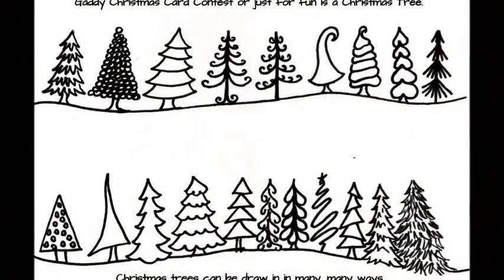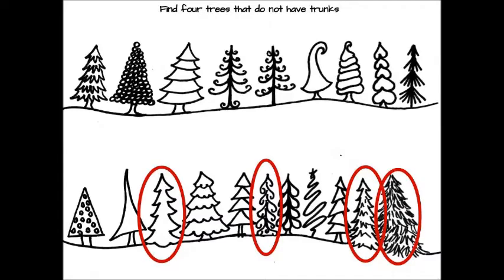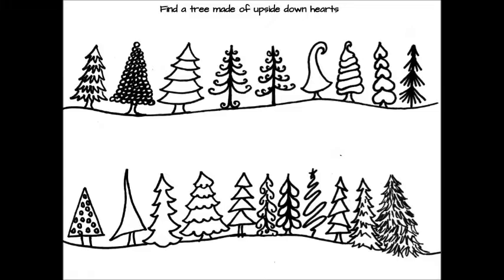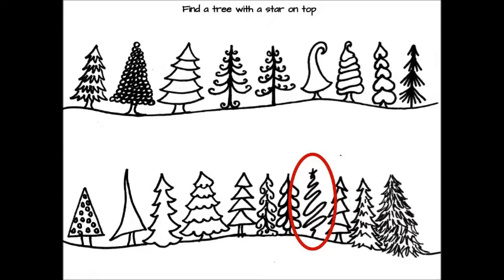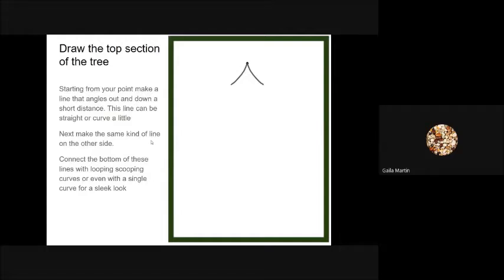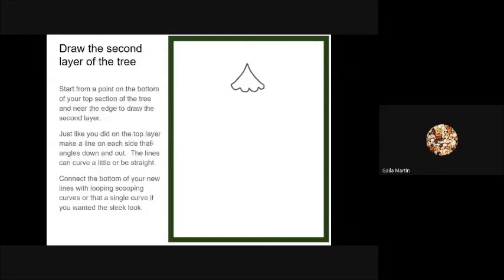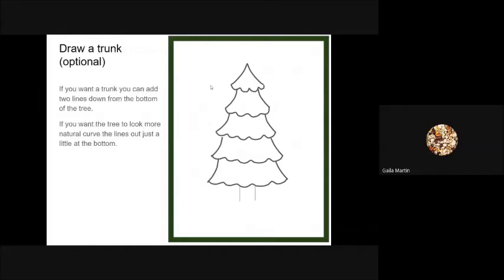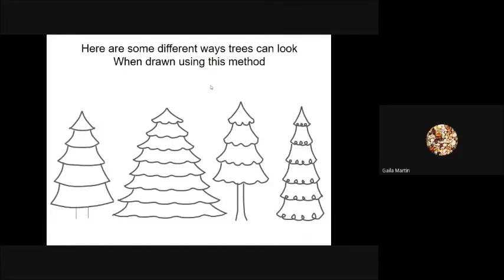Christmas Tree Guided Draw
Christmas Trees are an iconic part of the Christmas season.  Take a look at some on the many ways a tree may be drawn then follow along with a guided draw to learn to draw a tree of your own.  After you have practiced you might want to make an entry for the Gaddy Christmas Card Contest featuring your favorite style of tree.